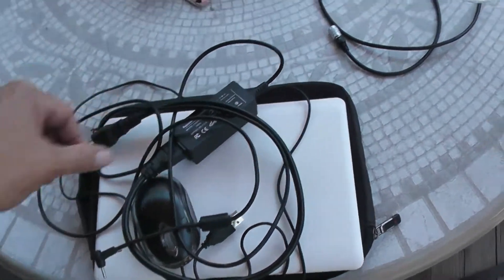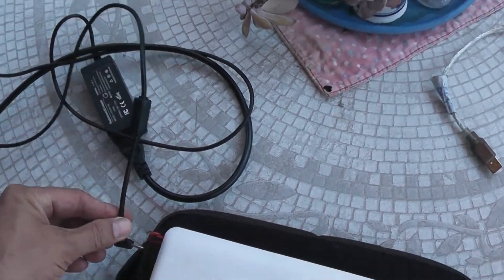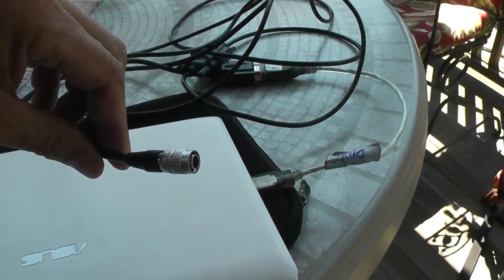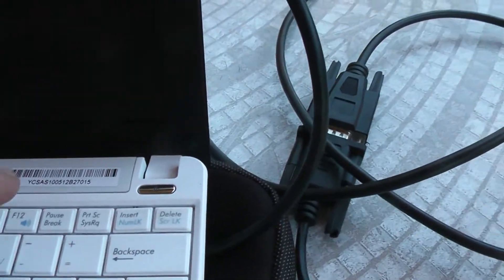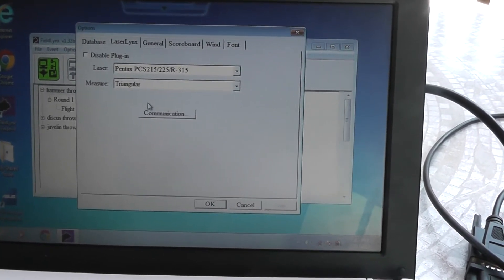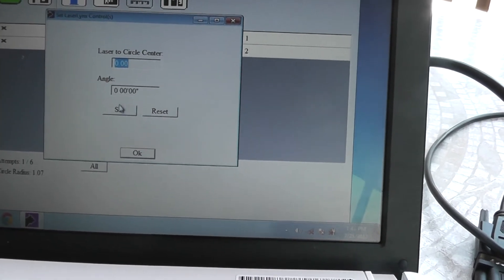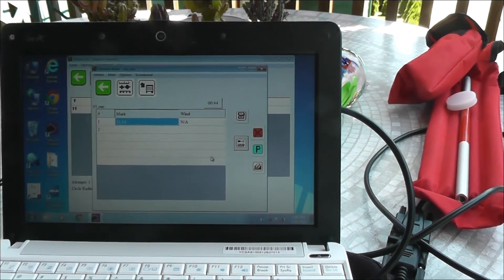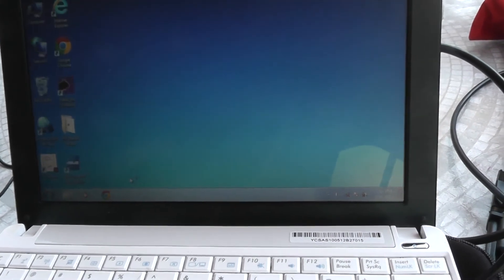LaserLynx Setup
I shipped my rig to the 2012 USA Track & Field National Masters Outdoor Championship for use by Eric S. This video includes a few basic instructions on how to set up LaserLynx, including connecting the Pentax Total Station to the laptop and setting up FieldLynx to measure with the total station.